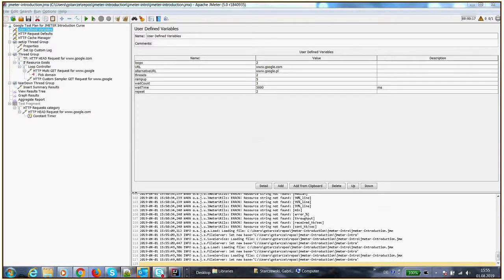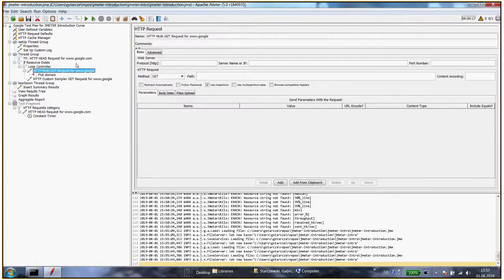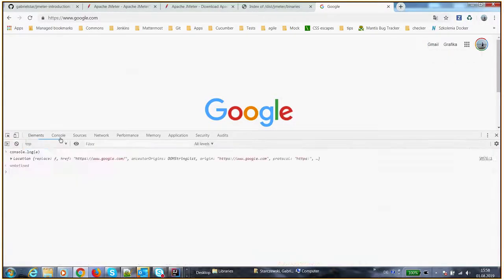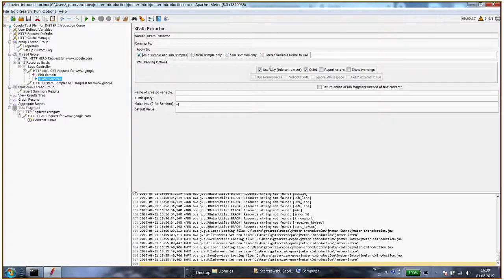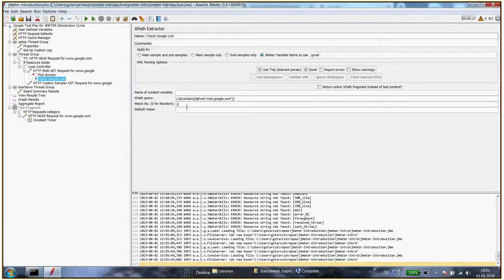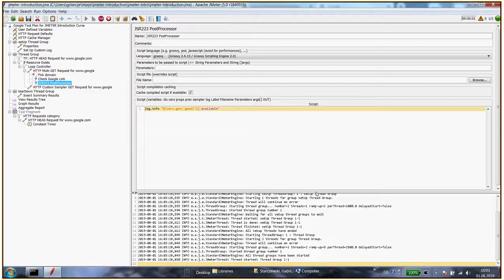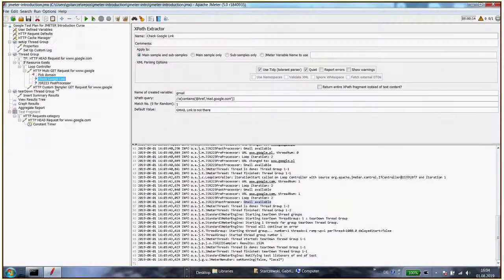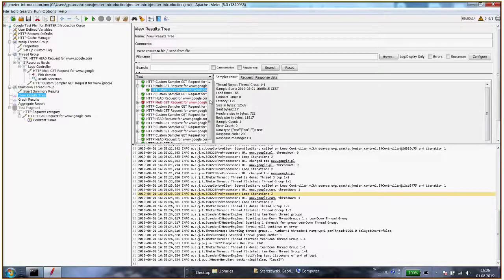Jmeter in 100 mins part 3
Jmeter in 100 mins

1. Basics of jmeter
2. First requests
3. Request defaults and user variables
4. Logic controllers
5. Processors and JSR223 Samplers
6. Test Plan structure
7. Cache manager and embedded resources
8. Extractors
9. Running tests & reports
10. Debugging